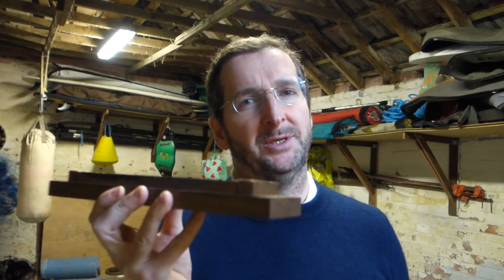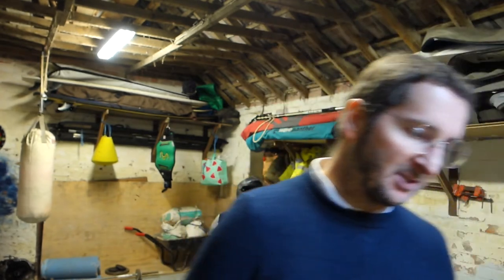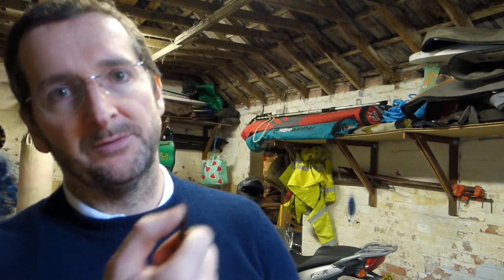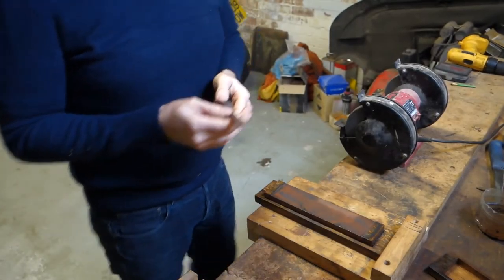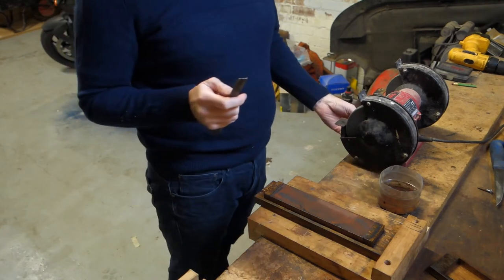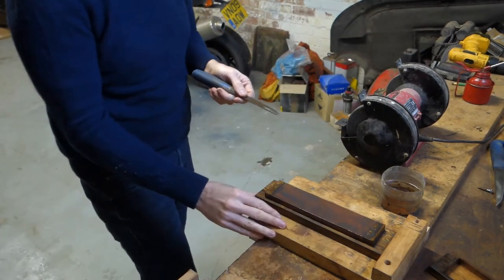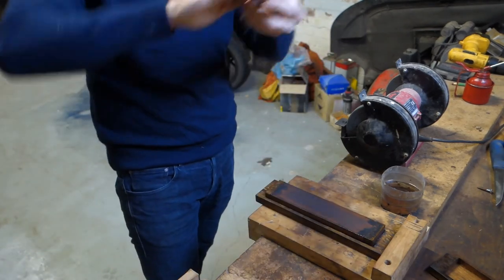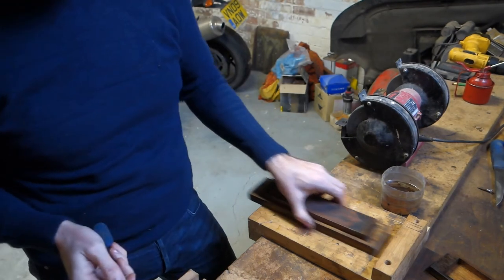How to Sharpen a Chisel Razor Sharp Super Quick!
This video is about how to sharpen a chisel, planer or knife. How to get a super sharp edge quickly with hardly any tools.